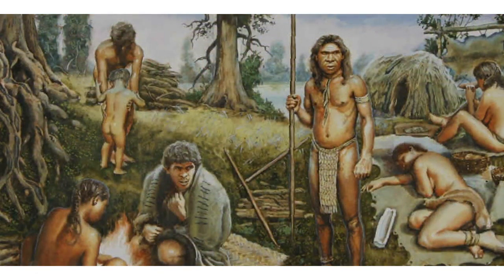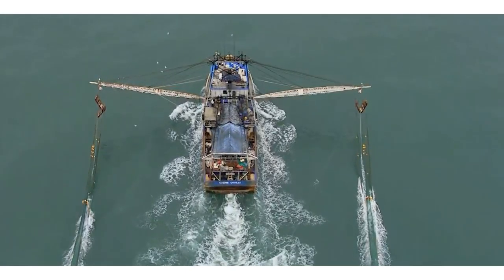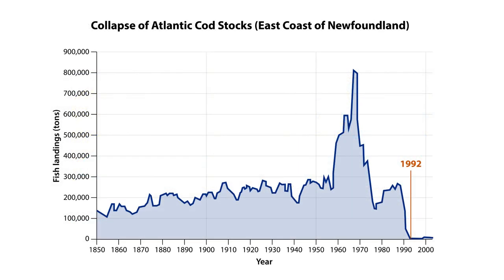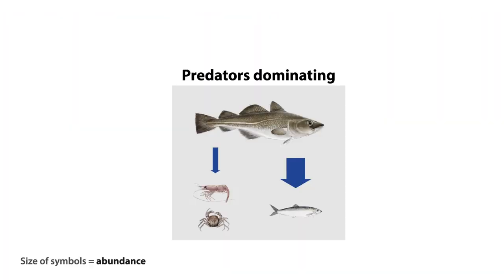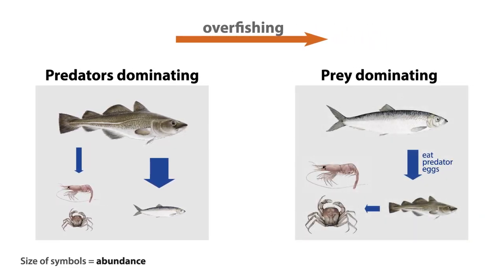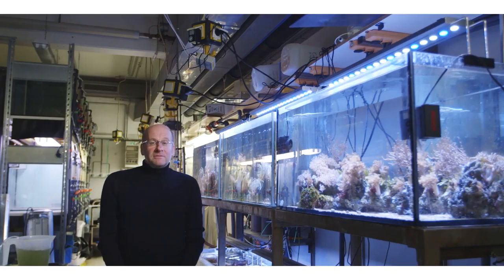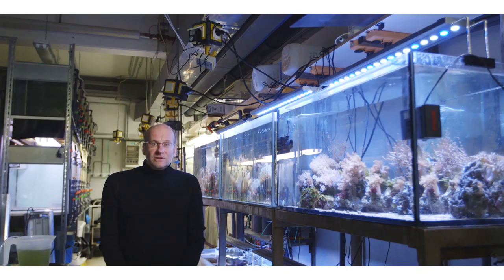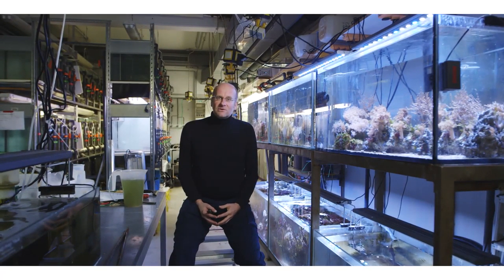OceanMOOC | 4.3 | Resilience and Adaptation in the Ocean